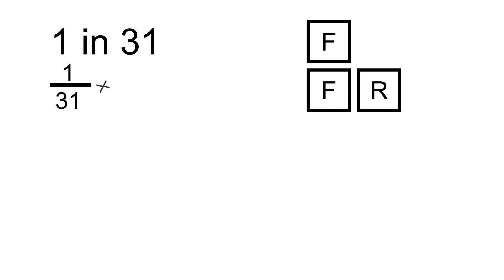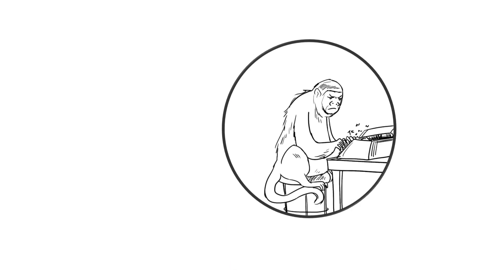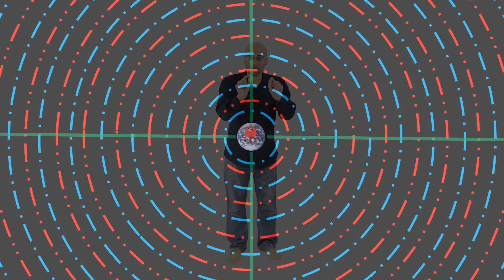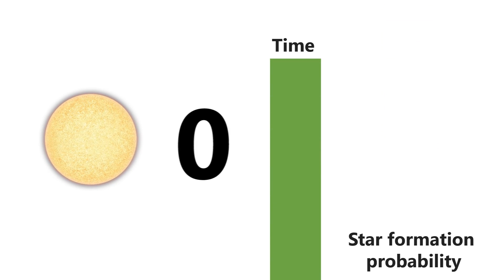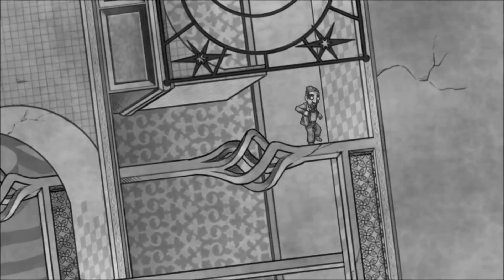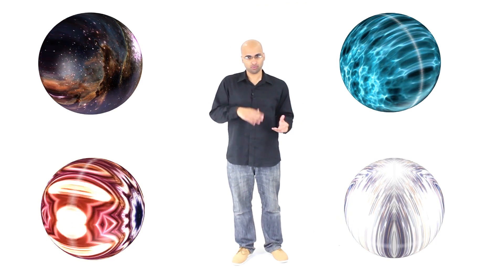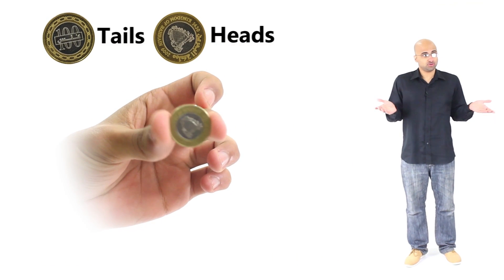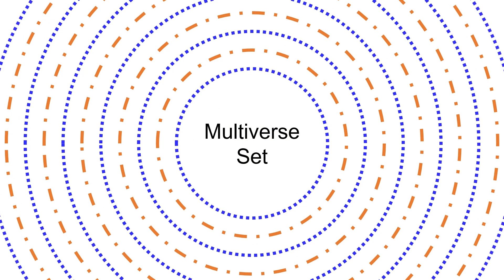Is Anything Possible?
What is possible? What is impossible?

Facebook.com/AhSharkee

Couple of small notes. I’m making some very speculative assumptions (especially regarding how probability works across an infinite universe). Also, at 3:12, I’ve mentioned the numbers in light years instead of meters, but at the size of figures we’re talking about here, the distinction between a meter and a light year is irrelevant. The figures are extremely rough estimations as per the original author’s calculations.

Links and References:
(Regarding the infinite monkey thought experiment)
(People who got actual monkeys to type on type writers)
(The Multiverse Hierarchy. Took a lot of information from this article. Recommend reading if you’re interested in the Multiverse)
(Another opinion on infinite copies. Do you even have infinite copies in an infinite universe?)
(Another opinion on the subject of infinite copies)
(Long-term fate and evolution of the universe)
(Future of an expanding universe)
 (Rate of star formation)
(Shape and size of the universe)
(Lecture regarding the relationship between the many worlds interpretation and probability)
(Law of truly large numbers)
(In an infinite universe, does every possible thing happen?)
(Can things still happen after heat death? Is it even possible that the universe would correct its self-back into a previous state?)
(String Theory - A candidate for the theory of everything -Are strings the fundamental property of everything?)

Credits:

YouTube description page does not have enough space. Please refer to the link below for image/video references.